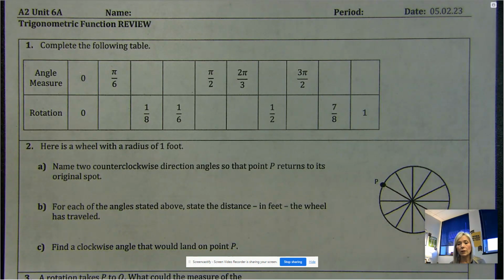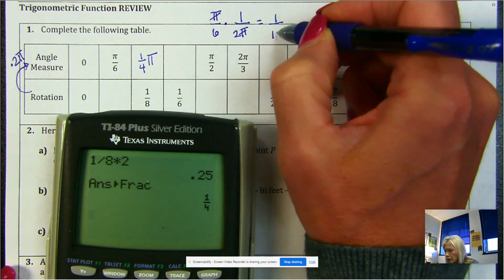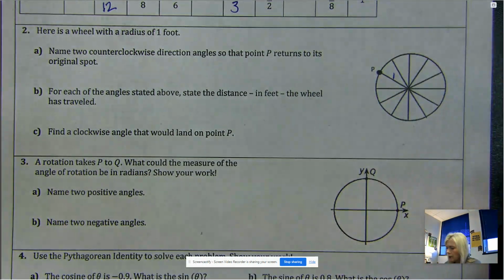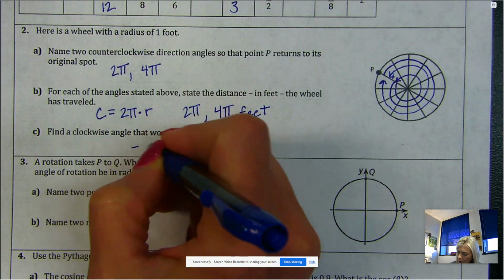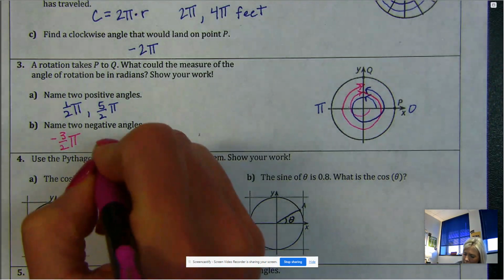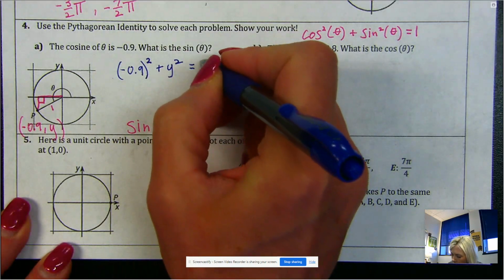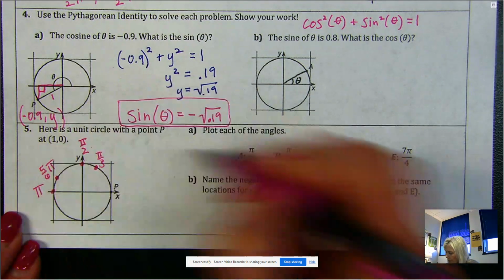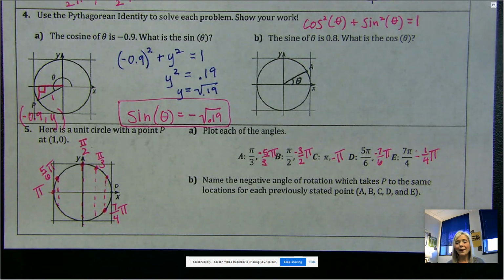Untitled: May 3, 2023 7:25 AM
Unit 6 MUA REVIEW side 1